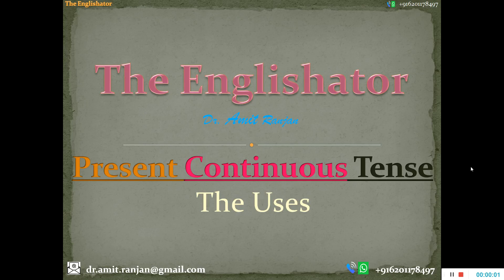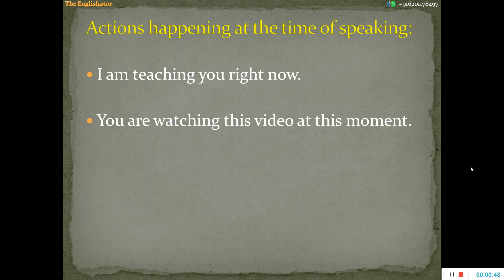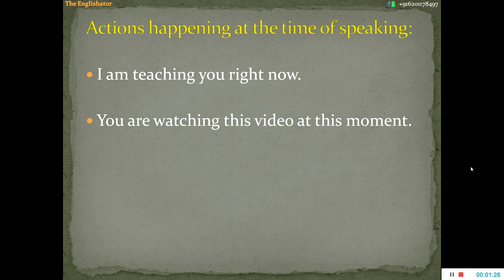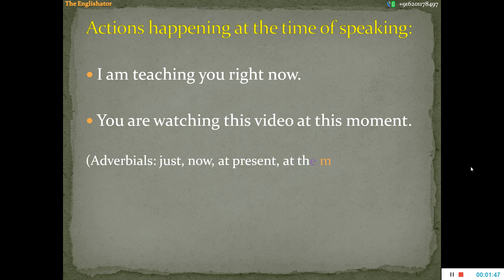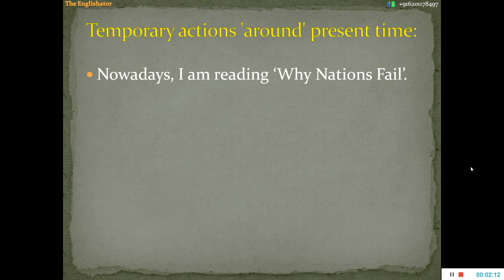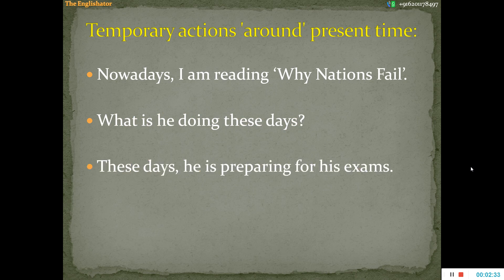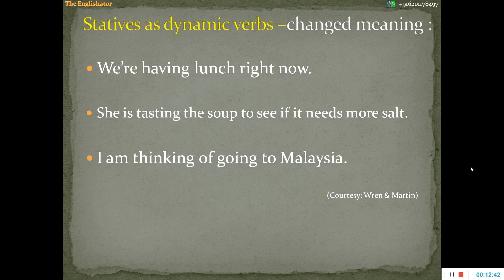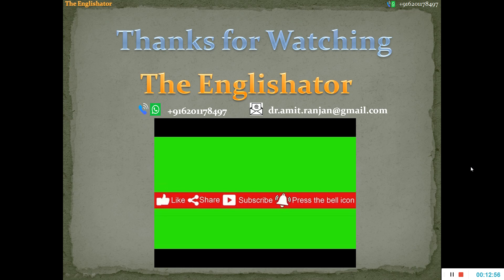Present Continuous Tense: The Uses